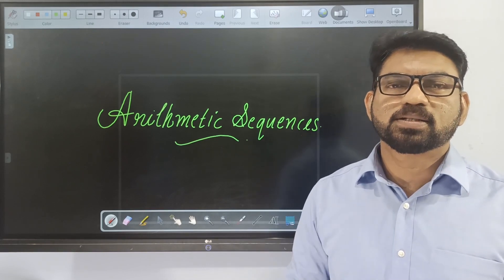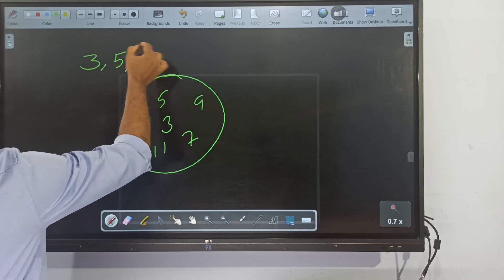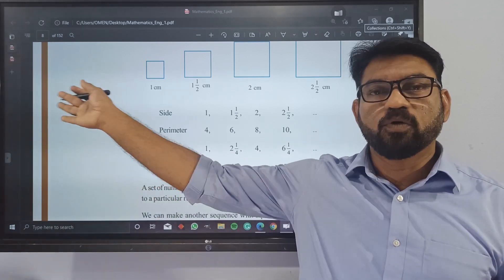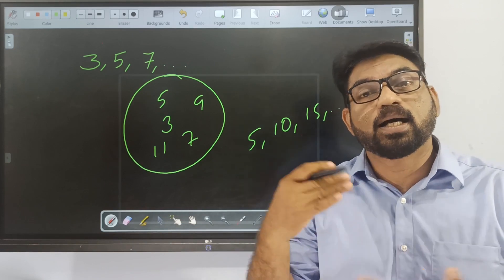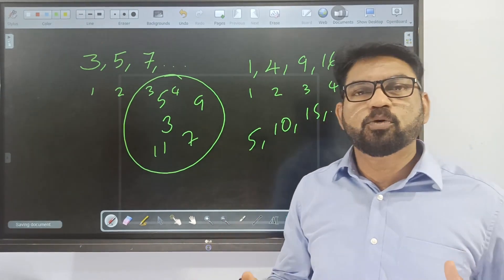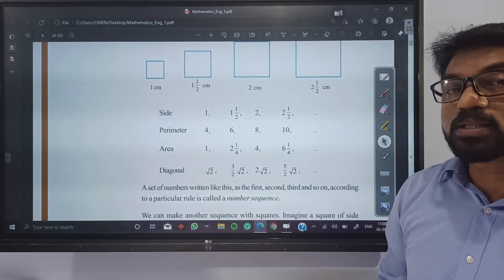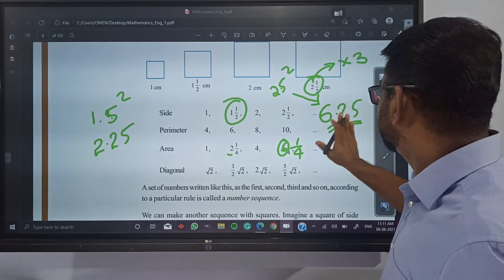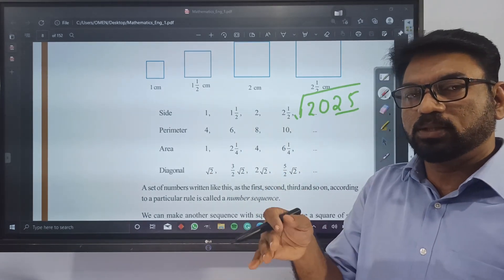Arithmetic sequence. Introduction